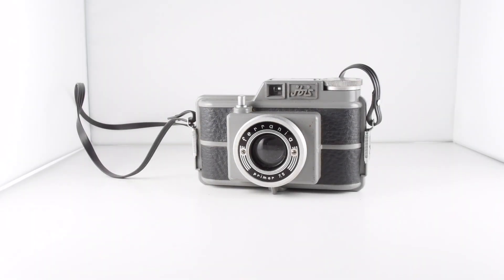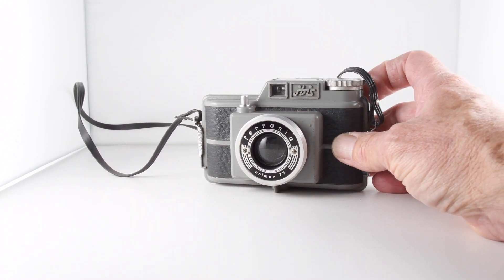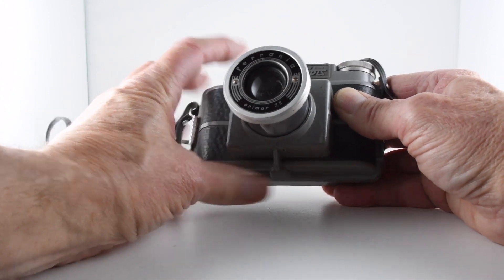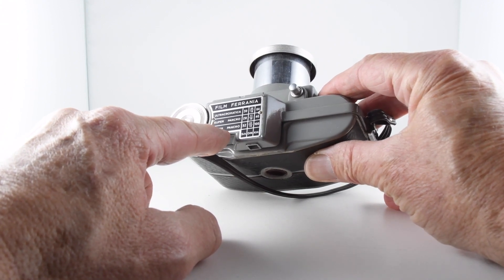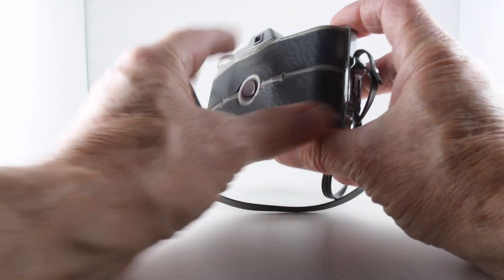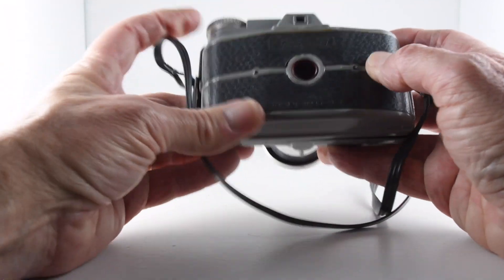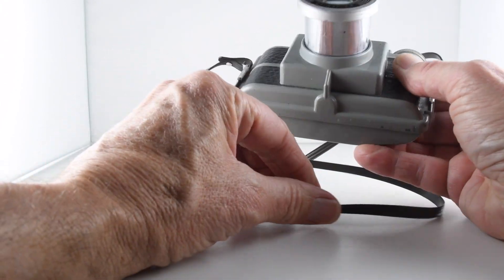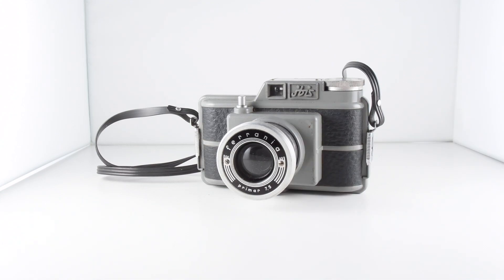365 Camera Project - Camera Number 312 Ferrania Ibis